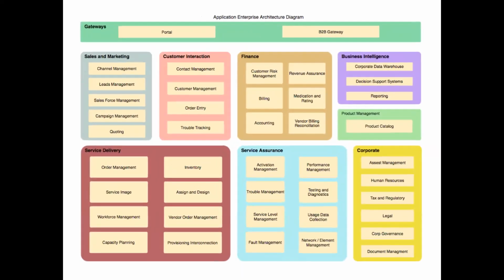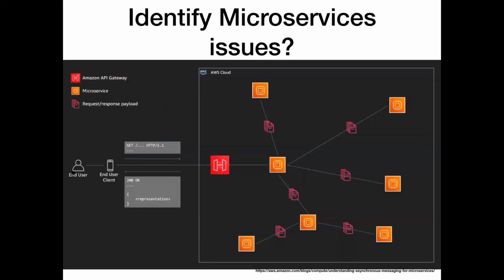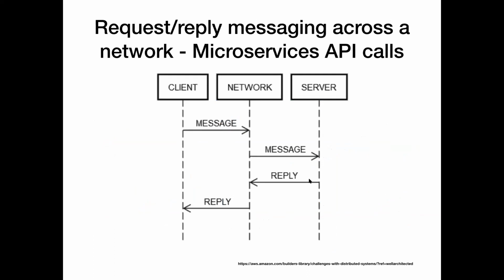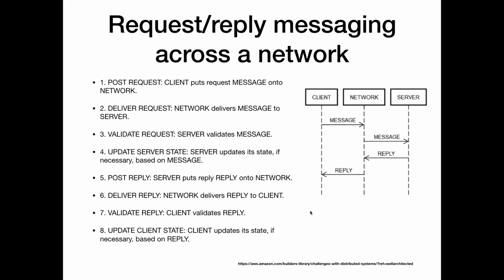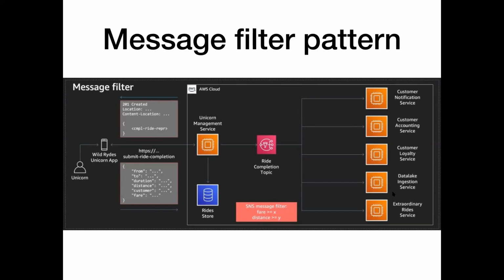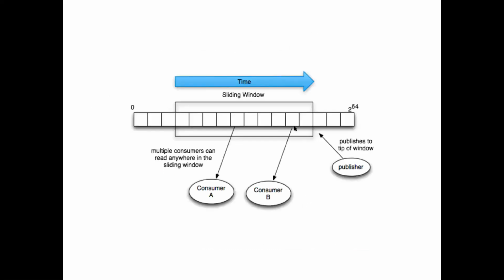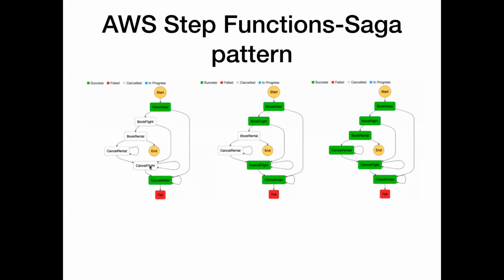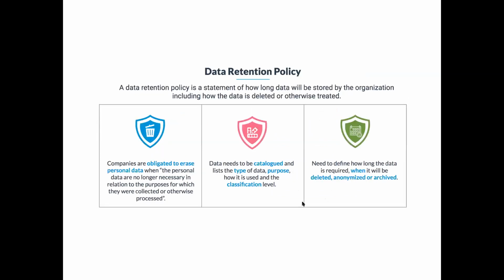Cloud Integrations and Data Architecture - Rohit Bhardwaj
Our bi-weekly webinars focus on Enterprise Software Development and Architecture.  Join us Fridays at 1PM Eastern.

In this Cloud Integrations and Data Architecture webinar, we will examine secure, scalable integrations on Enterprise applications. Through various scenarios, we will explore designing and implementing intricate integration patterns on multiple platforms. We will review how to communicate the solution and design trade-offs to business and technical people.

Even if you are building microservices in the cloud, for every project you will need to integrate with different products/services in the cloud, on-premises.